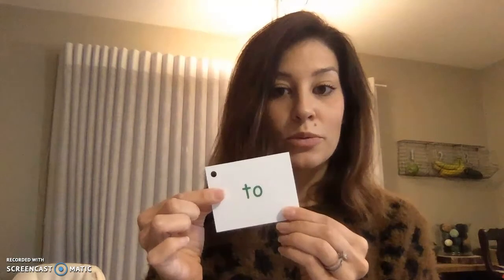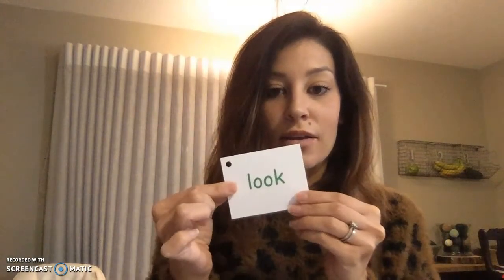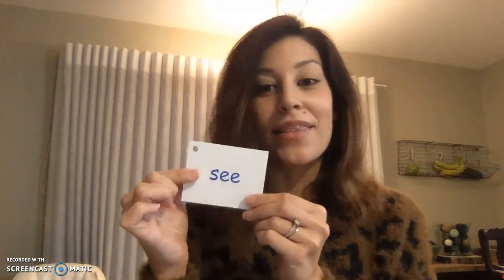Friday Letter Names, Sounds, and Sight Word Review (October 16th, 2020).